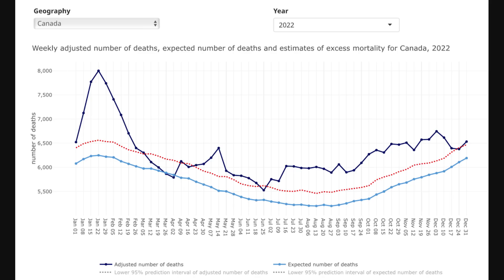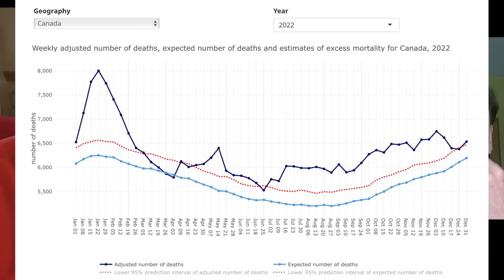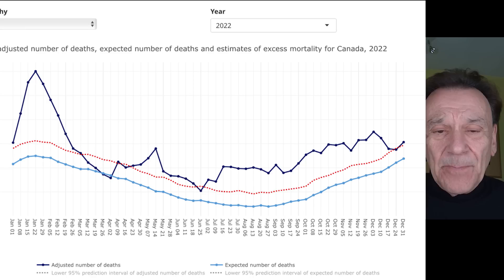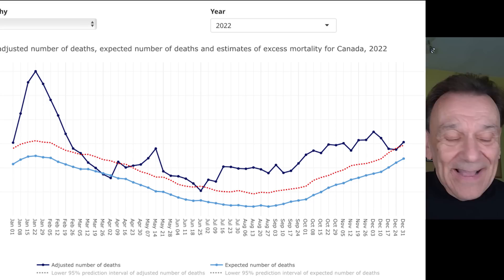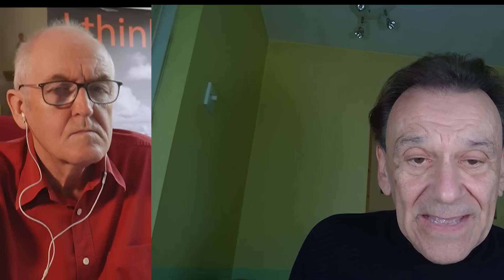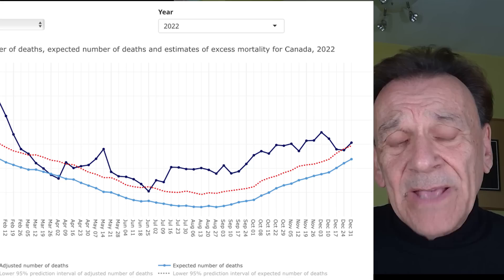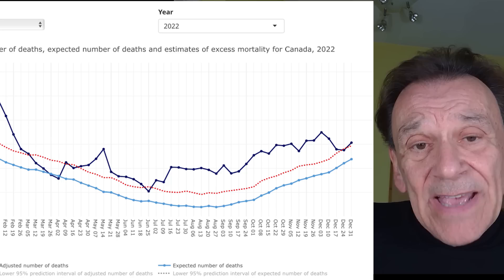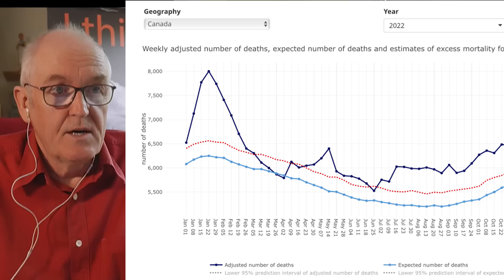Ongoing excess deaths in Canada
A numerical review with Professor Norman Fenton.